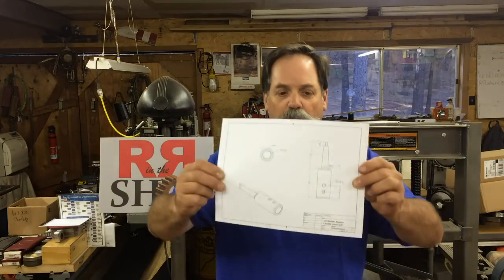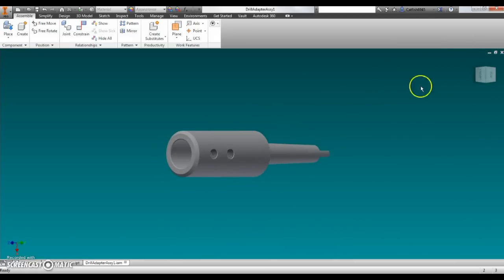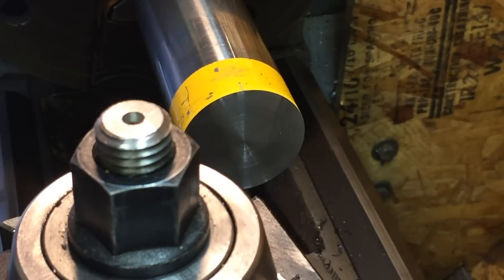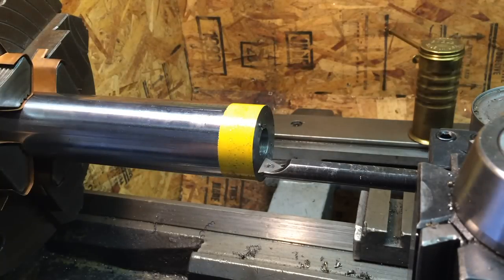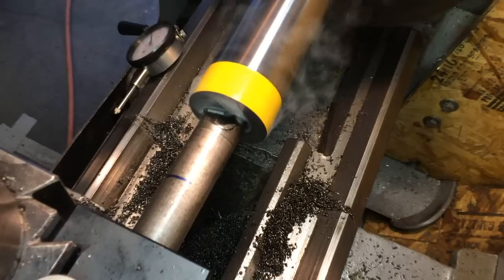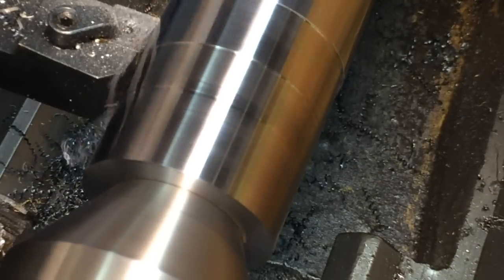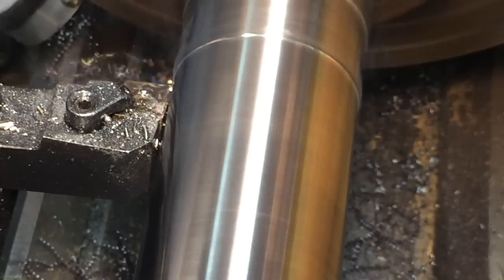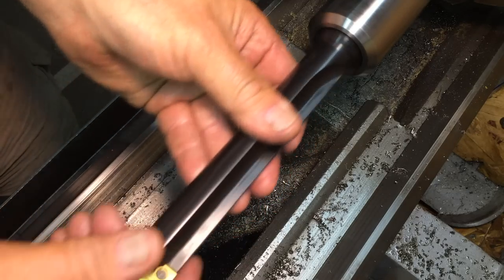How To Make a Spade Drill MT3 Adapter Part 1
I purchased an Insert Drill made by Allied Machine & Engineering with a 1.25" shank Mount for use in my Lance lathe.  The lathe has a MT3 Tailstock.  I had a nice piece of chrome steel from a hydraulic cylinder rod, so I turn it into an adapter to hold the drill and mount to the MT3 of the tailstock.

I am now selling the Dovetail Cutter I have done a series on making these.  See Links.  They are made to order by me.

Randy